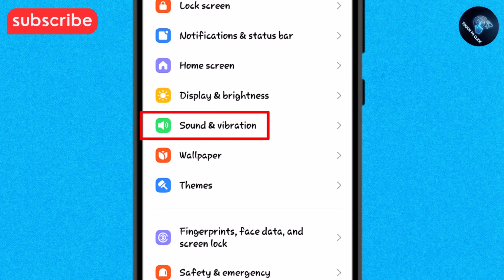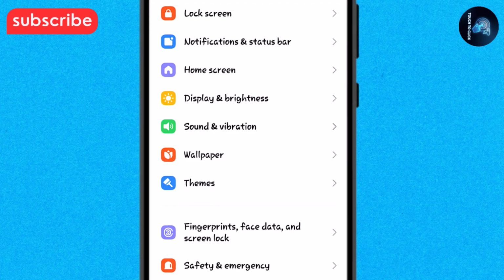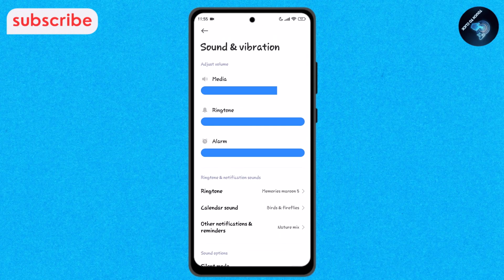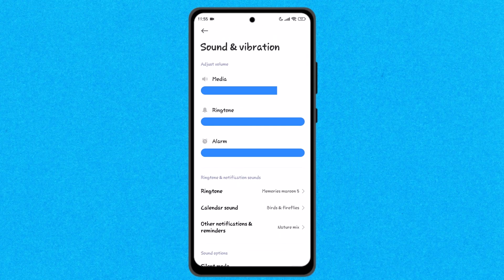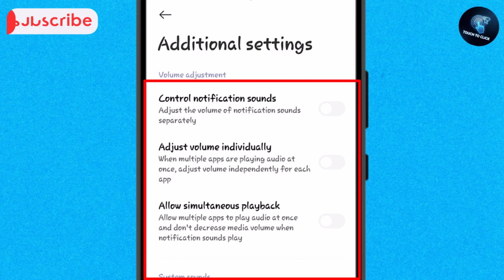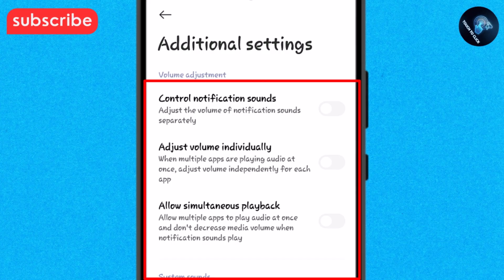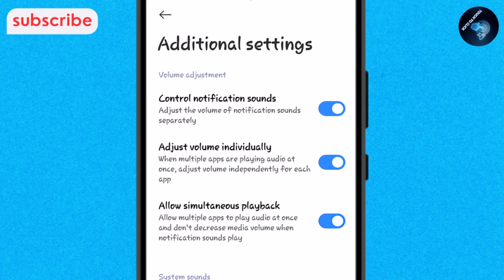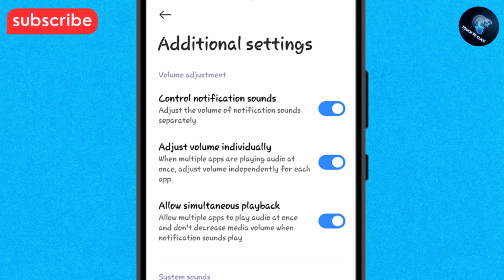How to Enable Multiple Audio Sources on Your Android Phone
📝 This video provides a complete step-by-step guide on how to enable multiple audio sources on your Android phone. I will show you how to access the specific sound settings that allow different apps to play audio simultaneously. You'll learn exactly where to find the toggle for this useful feature within your phone's system menus. Following these instructions will let you play sounds from multiple apps at the same time without interruption. This tutorial is designed to be easy to follow for all Android users.

⏱️ -- TIMESTAMPS --
0:00 Introduction to enabling multiple audio sources
0:13 Step 1: Open the Settings app
0:22 Step 2: Tap on Sound and Vibration
0:31 Step 3: Tap on Additional Settings
0:41 Step 4: Locate the simultaneous audio controls
0:56 Step 5: Enable the multiple audio sources toggle